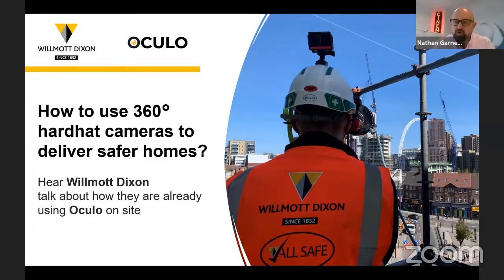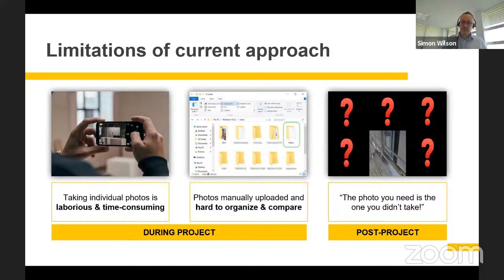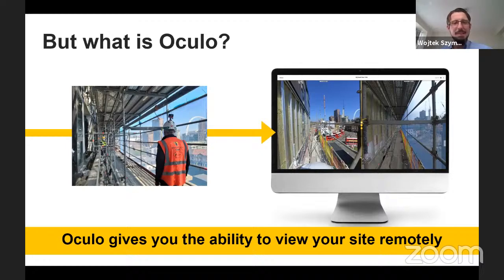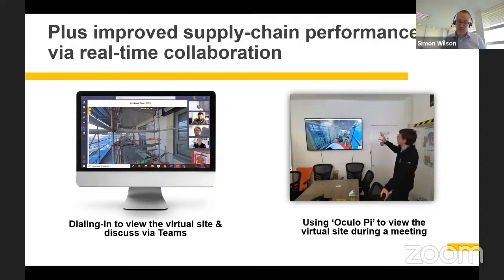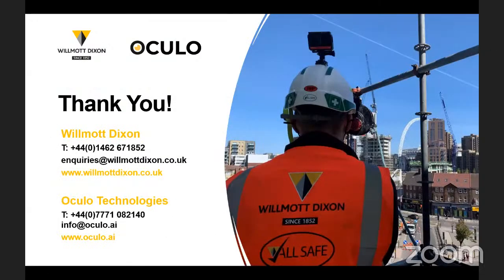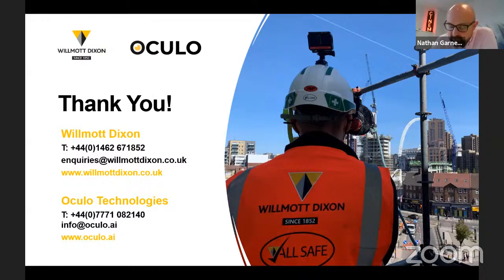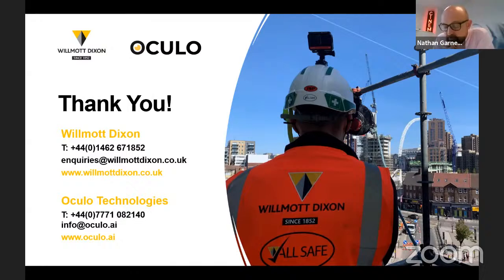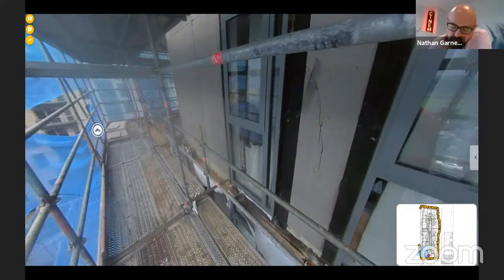How Willmott Dixon are using 360 image capture to deliver safer homes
The need to digitise construction is widely acknowledged, but creating that “golden thread” of information is fraught with challenges. Hear how Willmott Dixon are tackling this with simple-to-use 360° technology from Oculo. The visual history this creates has immense value in the event of claims, but is also a vital tool for monitoring work during the project, which ultimately improves quality and allows them to deliver safer homes to clients.